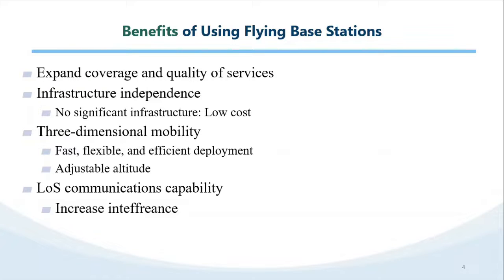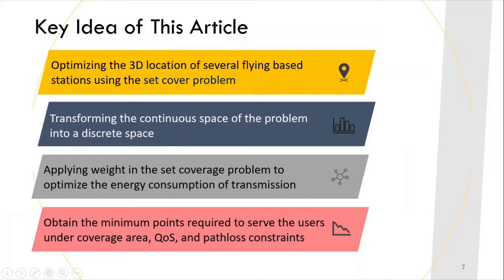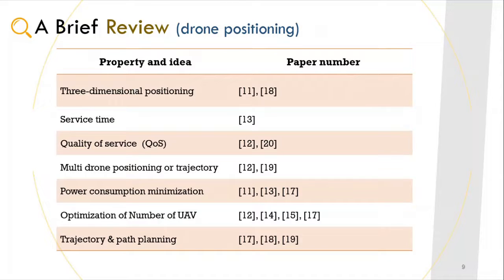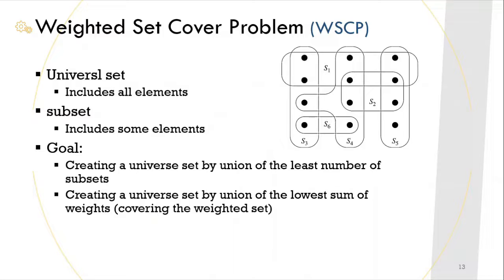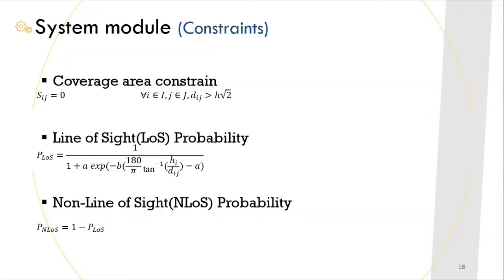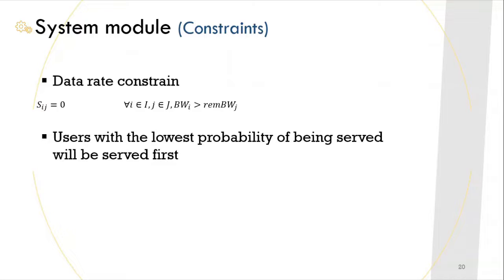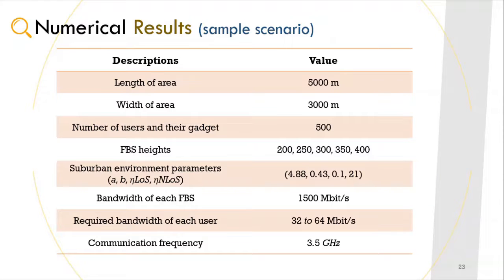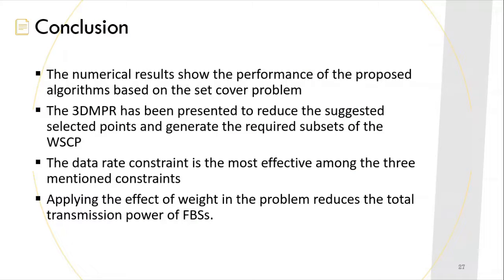ICCKE22-Flying Base Station 3D Positioning, Considering Path Loss Coverage Area and QoS Constraints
Flying Base Station 3D Positioning, Considering Path Loss, Coverage Area, and QoS Constraints by Afshin Alaghehband - Ghazal Bangash - Amirhossein Mohajerzadeh - Abedin Vahedian. ICCKE 2022.